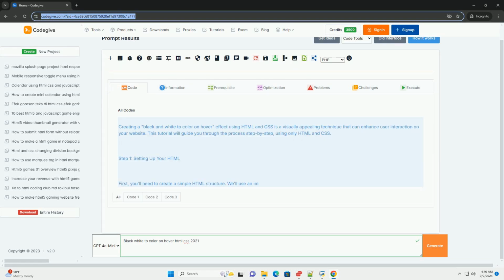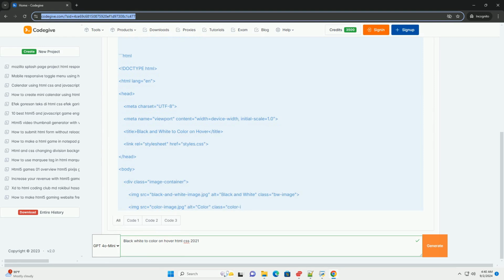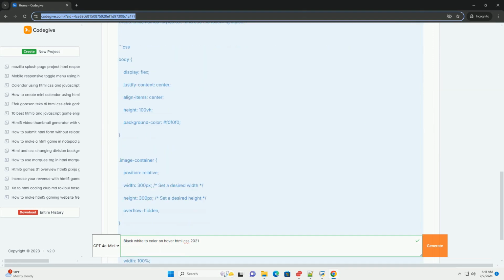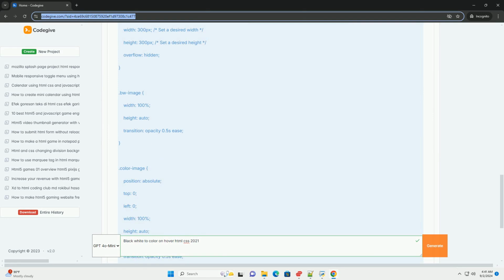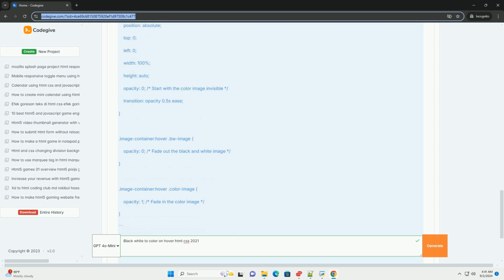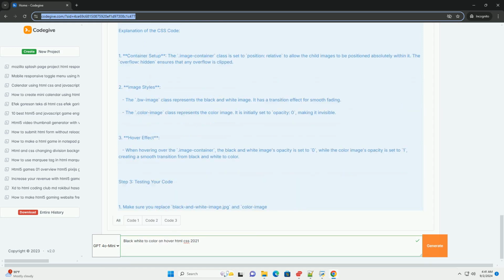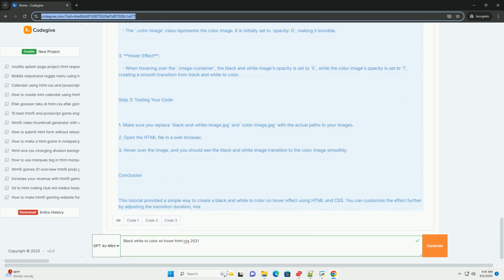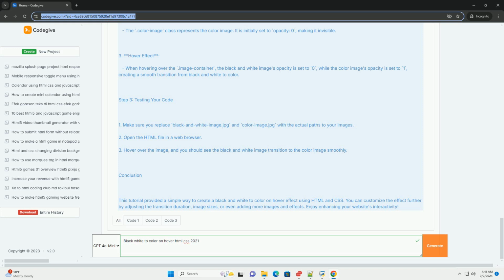Black white to color on hover html css 2021